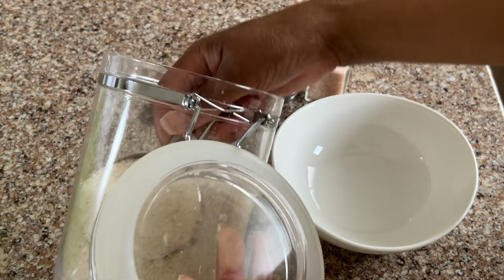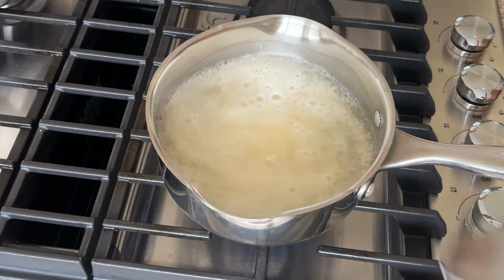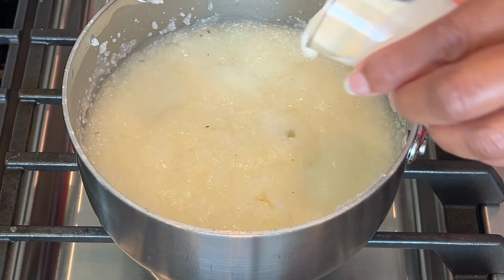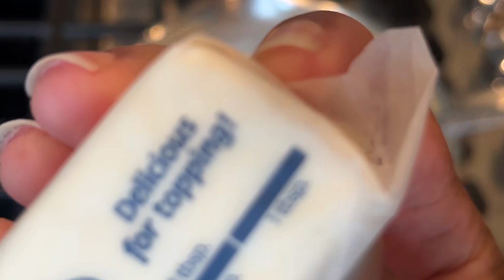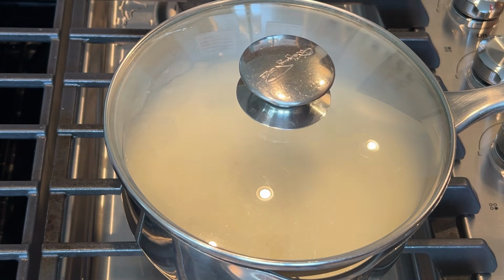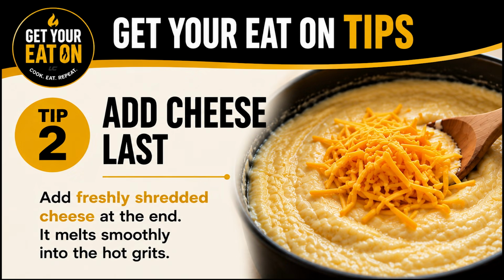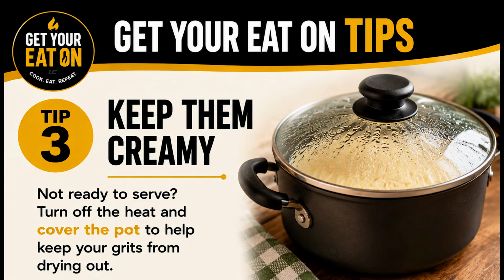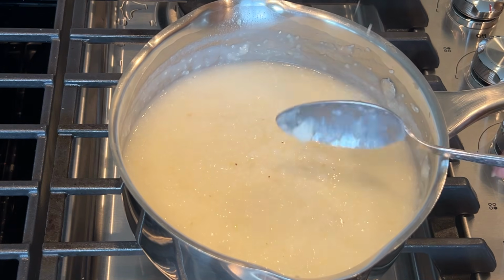How to Make Creamy Grits | Perfectly Seasoned Every Time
I’m making a small pot of creamy, buttery, perfectly salted grits using only five simple ingredients.

The secret starts before the grits ever reach the boiling water. I mix the salt directly into the dry grits so the seasoning is distributed evenly throughout the entire pot.

After cooking the grits slowly over low heat, I finish them with a splash of heavy cream or milk and a tablespoon of butter.

This recipe makes approximately two servings and takes about 20 to 30 minutes to cook.

INGREDIENTS:
½ cup grits
3 cups water
½ teaspoon salt
A splash of heavy cream or milk
1 tablespoon butter